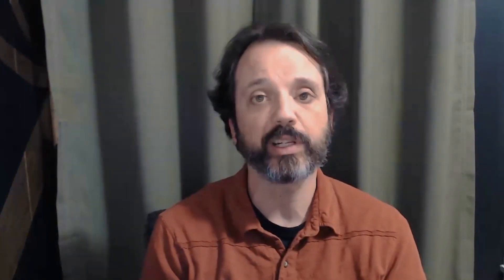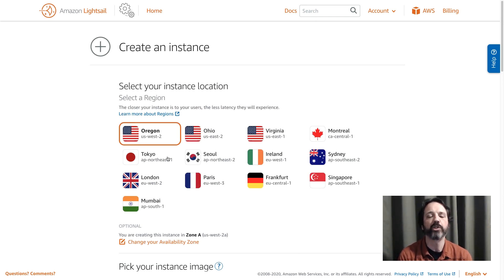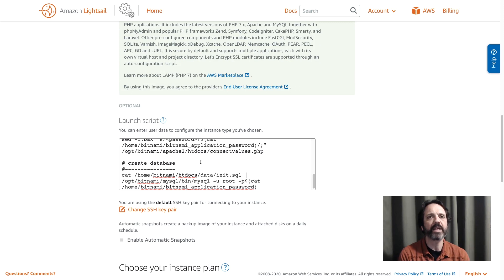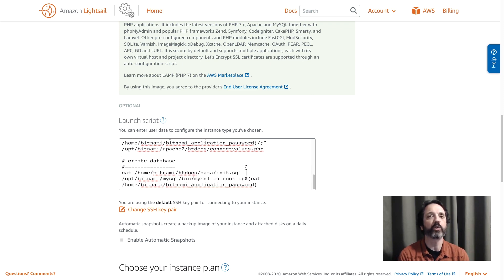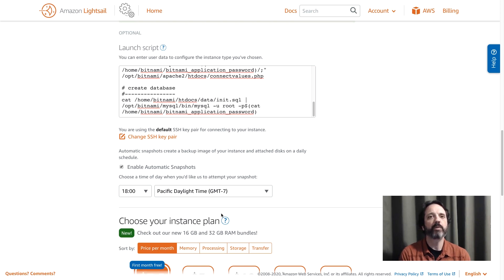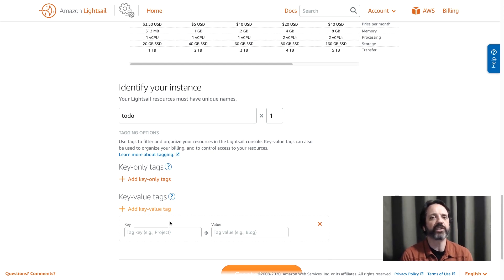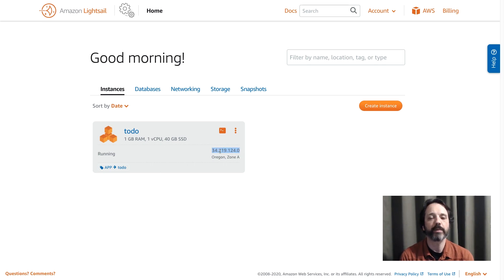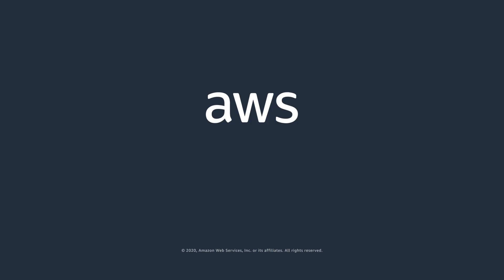Amazon Lightsail Tutorial: Deploy a LAMP Stack App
Amazon Lightsail is the easiest way to get started on AWS. We have a number of tutorials to help you on your cloud journey. In this tutorial, you will learn how to deploy a LAMP (Linux Apache MySQL PHP) stack application onto a single Lightsail instance. You can also follow along the written tutorial.